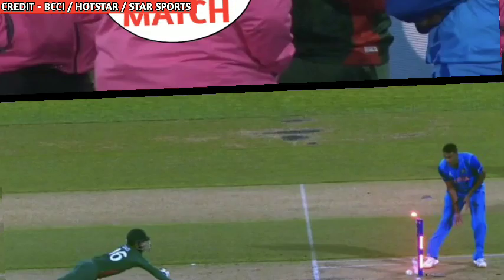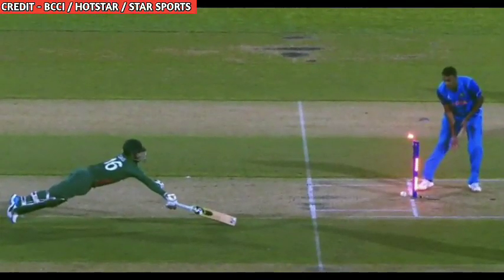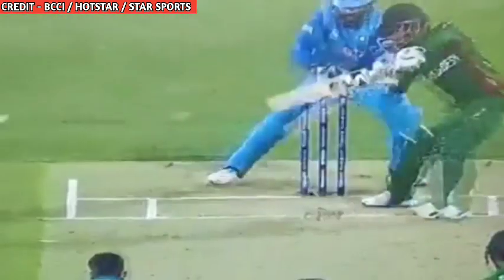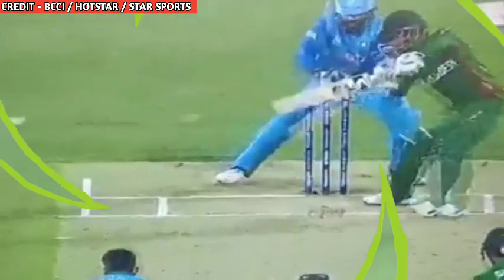Virat Kohli fake fielding vs bangladesh vs India t20 world cup virat kohli cheating nurul Hasan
photo Credit - BCCI / hotstar / star sports
Bangladesh has accused Virat Kohli of “fake fielding” during India’s five-run victory in their T20 World Cup match in Adelaide.

The incident occurred in the seventh over of Bangladesh’s innings, when opening batter Litton Das played a ball out to deep point.
VIDEO TITLE -

POINTS TO BE DISCUSSED IN THIS VIDEO

1
2
3
4

WELCOME TO CRICKET NEWS HINDI
YAHA PAR AAPKO WORLD KI CRICKET NEWS HINDI ME MILEGI